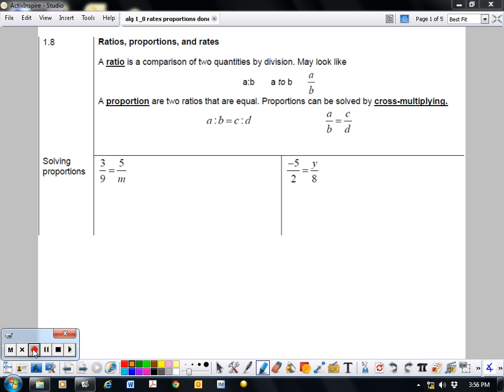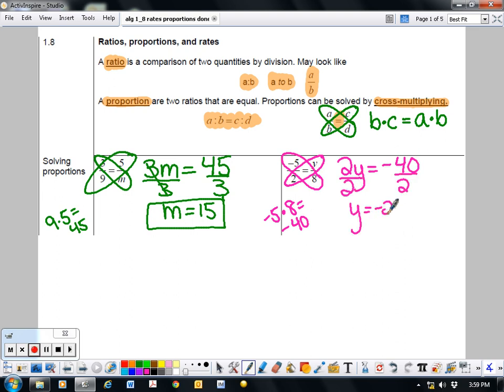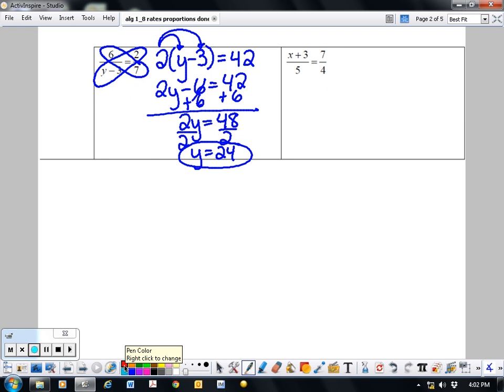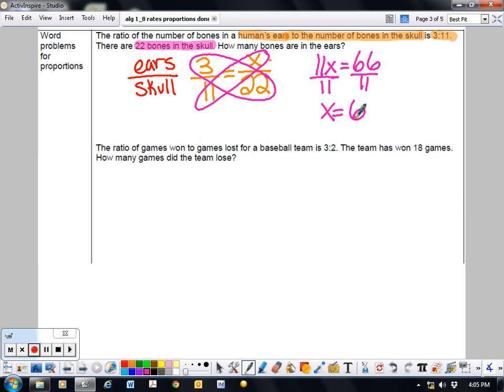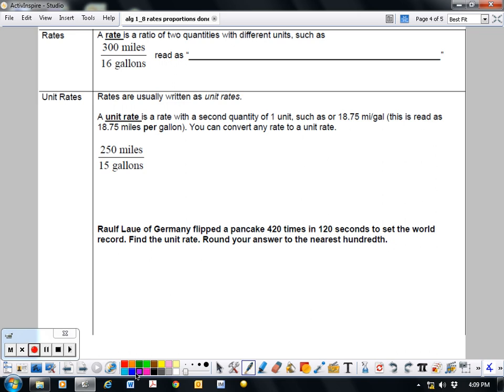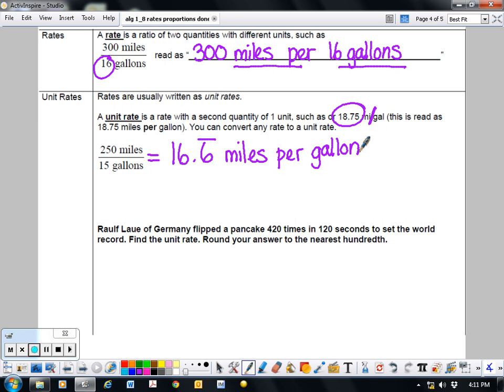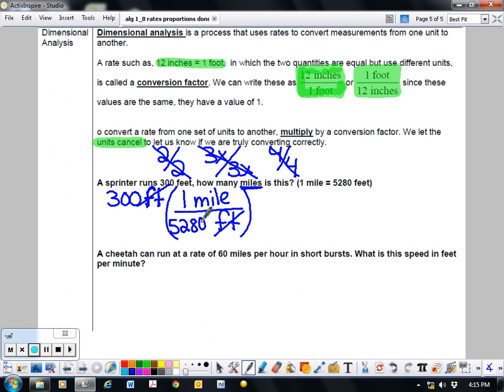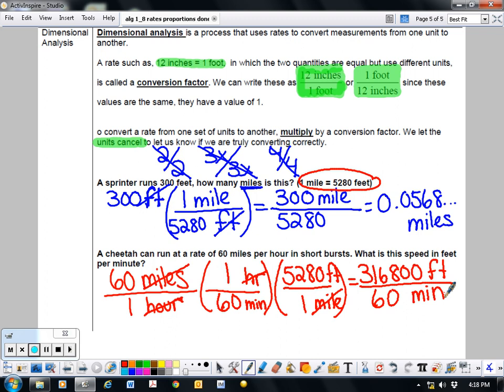alg 1 8 rates proportions dimensional analysis